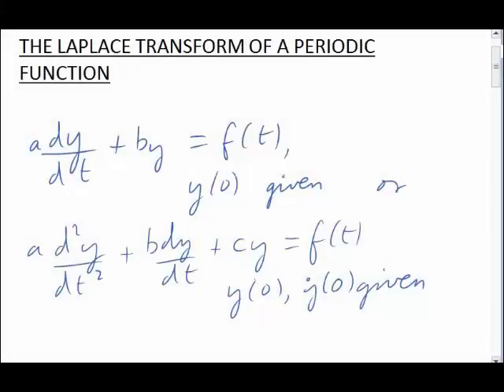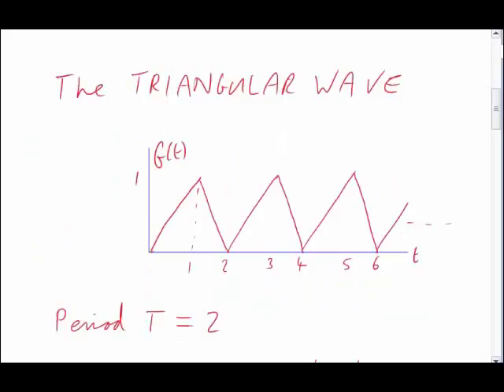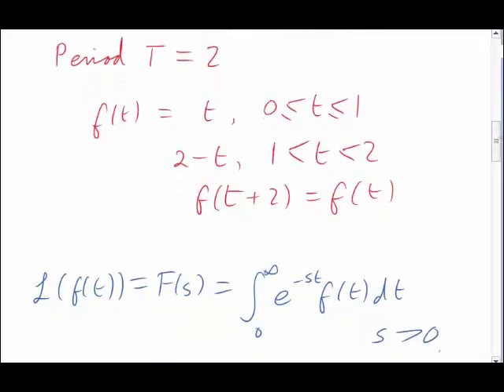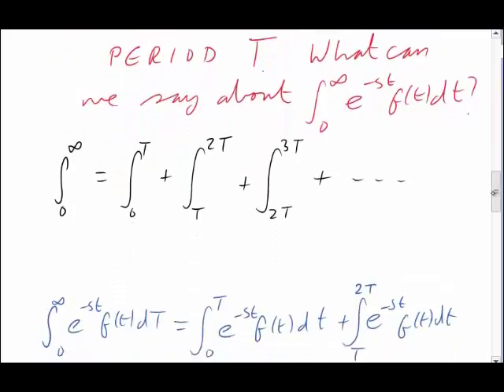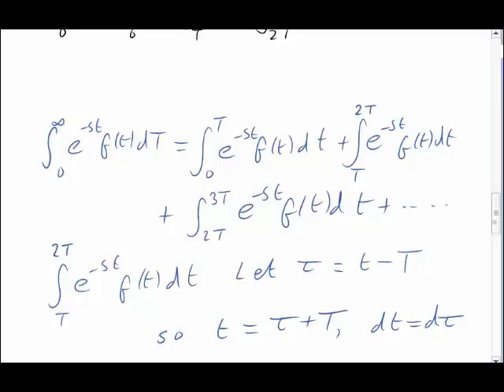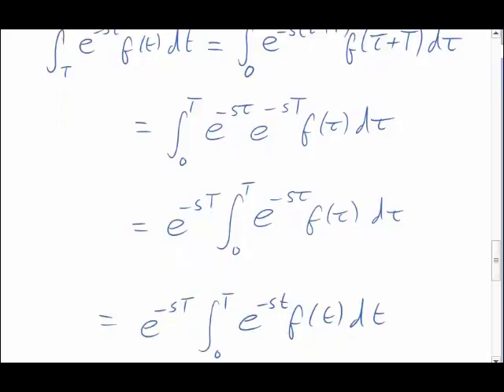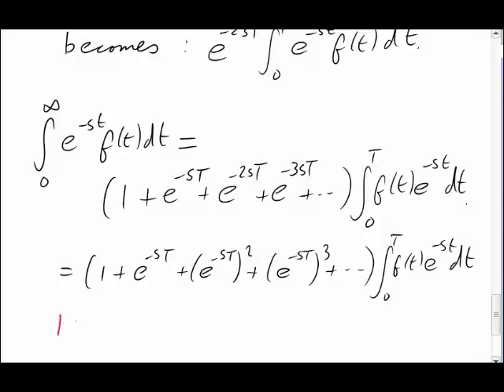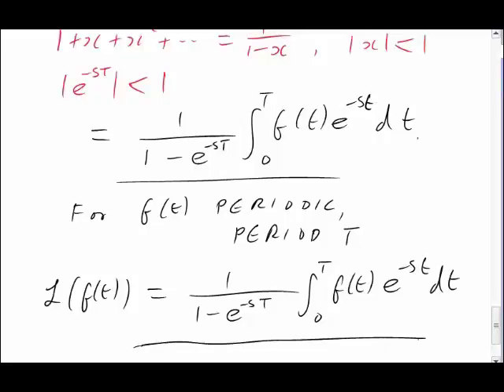The Laplace transform of a periodic function (MathsCasts)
We demonstrate how periodicity of a function affects the Laplace transform